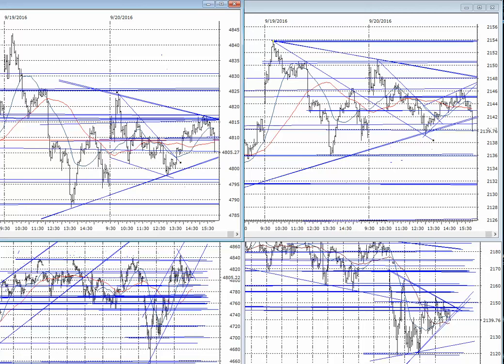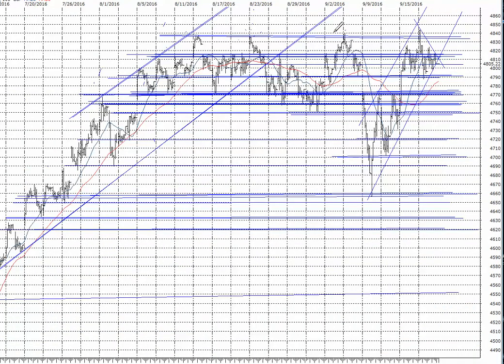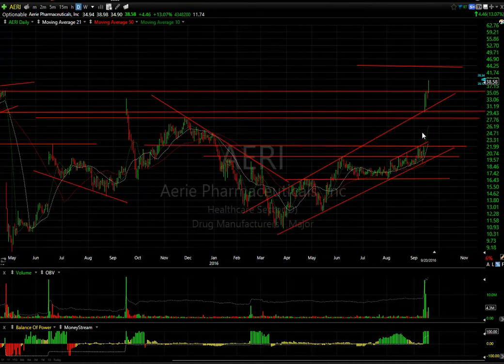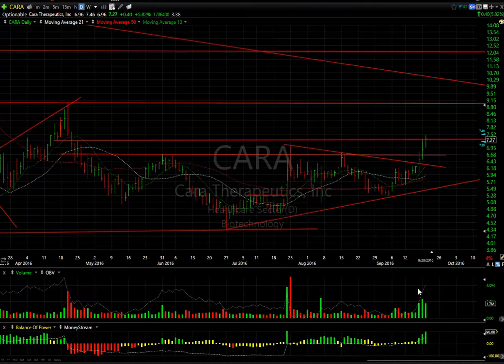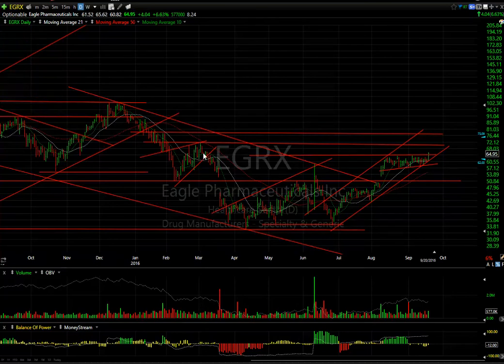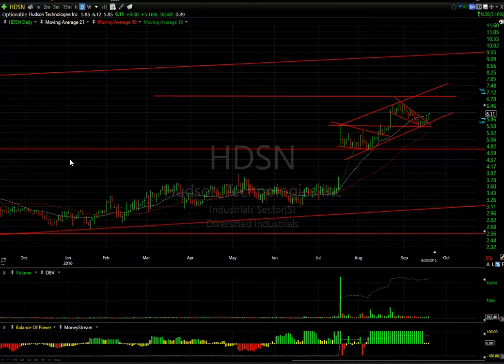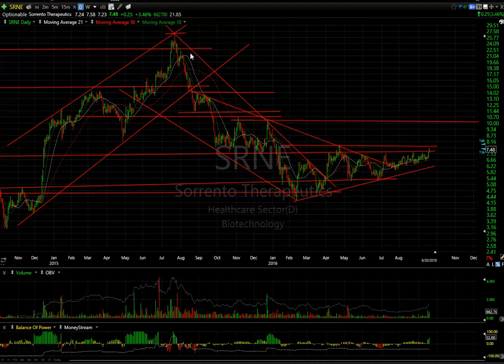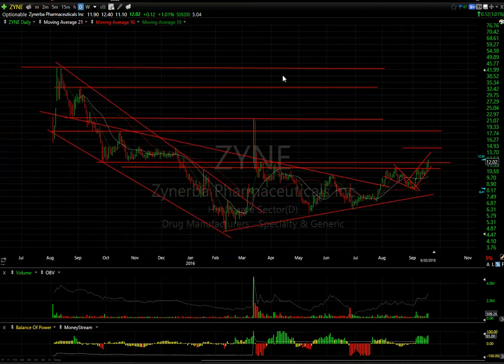ARIA, CLCD, PBYI, ZYNE - Harry Boxer, TheTechTrader.com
9/20916 - It was kind of a sloppy day on Tuesday, but an interesting day in terms of the formation between the Nasdaq 100 and the S&P 500. We had a lot of stocks that did well, so let's take a look at them.

Ariad Pharmaceuticals Inc. (ARIA) broke out of a flag a week ago, and it has been moving steadily every day since in a very sharply rising angle. Tuesday was a stellar day for this stock on takeover speculation, up 79 cents, or 6.5%, to 12.90, on 13 million shares traded, and reached a high of 13.05. That’s triple the average volume, and the biggest volume since July. Look for a move to 15, and then 18.

CoLucid Pharmaceuticals, Inc. (CLCD) became one of the better swing trades for this year, when it popped and it exploded, it pulled back, and then I put the swing on it. It then ran right back up to 35.48 on Tuesday, up 3.80, or 12 1/2%, to 34.00, on 1.65 million shares traded. It’s extended and reached my swing trade target. I would look for pullback opportunities, because I don’t think this is done yet.

Puma Biotechnology, Inc. (PBYI) was up a whopping 6.21, or 10 1/2%, to 65.16, on 3.4 million shares traded. I don’t think this stock is done yet. I think it’s possible for this stock to make it up in the 82 range to 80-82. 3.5 million shares traded is the biggest volume this stock has ever had on an up-day, going back some three years. It could back and fill in here, so let’s see if it holds the breakout. It would be wonderful if it held Tuesday’s low at 64ish range for now.

Zynerba Pharmaceuticals, Inc. (ZYNE), which I put a swing on Tuesday, popped 12 cents, to 12.02, on 508,223 shares traded. That’s the second biggest volume in about nine months. It may be starting a new wave up to 14, and then 18. The big rounded bottom that formed during this last year, and then a pop, falling wedge, and breakout, and the line of resistance that it took out on Tuesday, is significant. Let’s see if it will extend and run up toward 17 3/4-18, if it gets through 15, which is the near-term target.